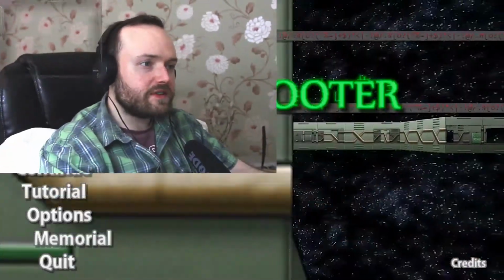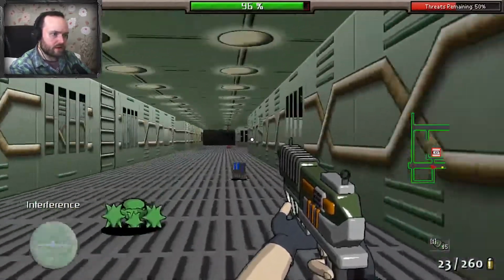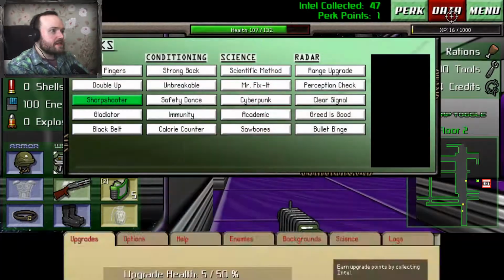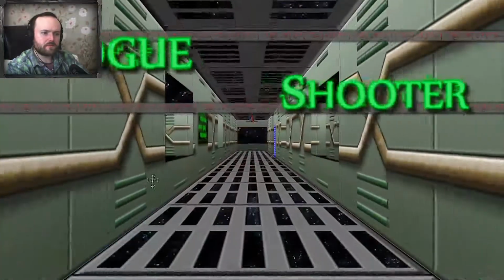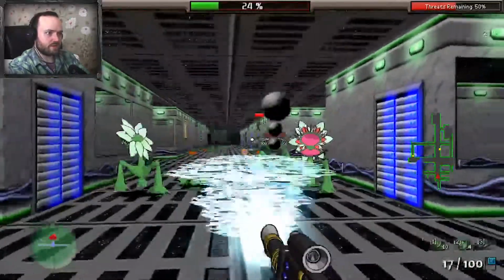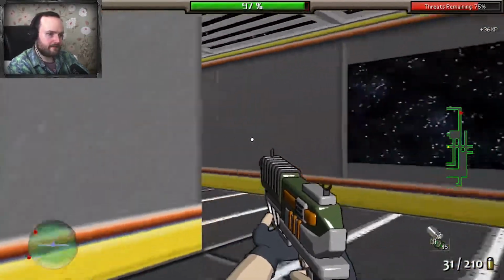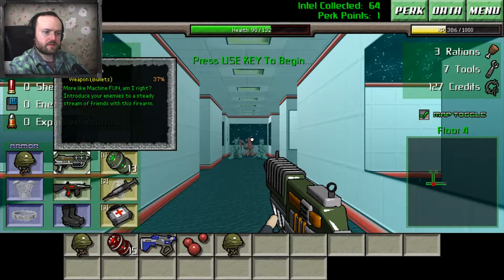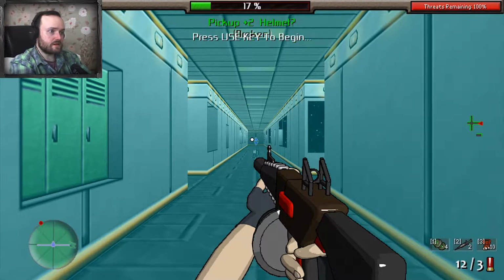Secret Games On Steam - Rogue Shooter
The series where I unearth the lost games on Steam that no one's ever heard of! Will we discover new hidden gems, or some absolute crap? Come follow along the adventure through Steam's vast unknown library!

Follow: @MylesOneill_TC